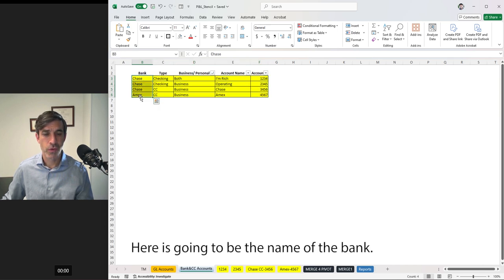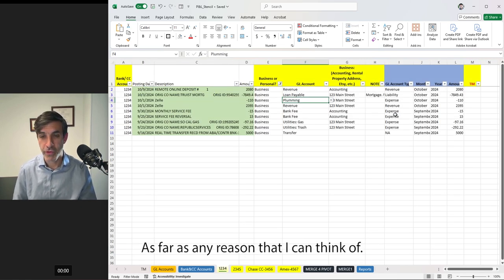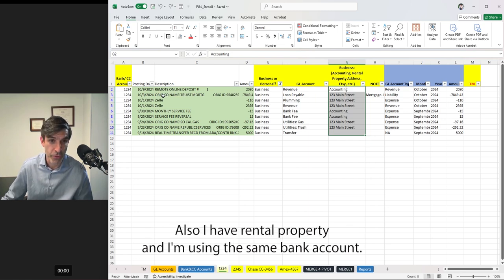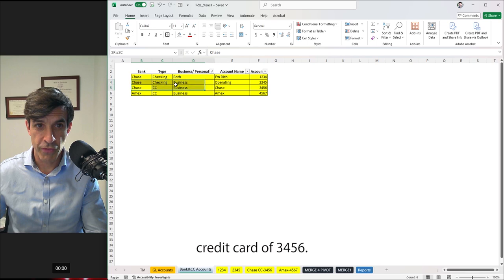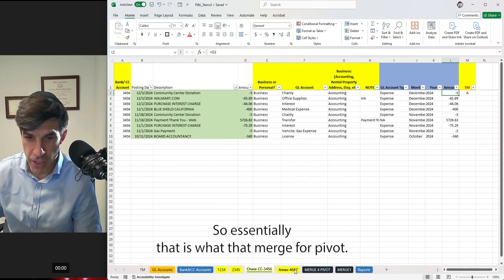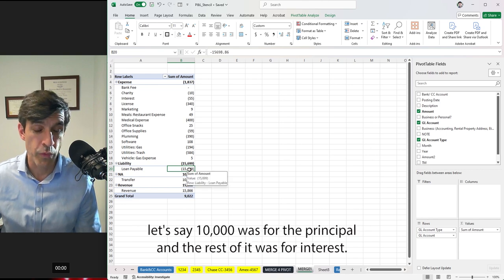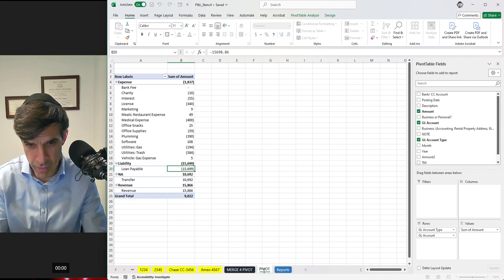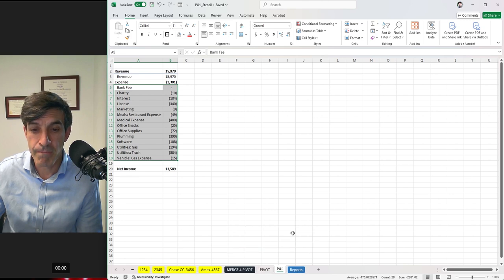How to Create a Simple Profit & Loss Statement in Excel (No Software Needed!) – Step-by-Step Guide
In this video, we’ll show you how to create a simple and effective Profit & Loss (P&L) statement using just Excel—no software required! If you're someone who wants to understand how a P&L works, is frustrated by the unknown computations behind the scenes, or simply wants an affordable option to create a P&L, this guide is for you. Whether you're a business owner, bookkeeper, or managing multiple businesses, this method will help you track your income and expenses with ease, using one or more bank or credit card accounts.

We’ll walk you through:

Setting up your Excel sheet for a P&L statement
Categorizing income and expenses clearly
Creating formulas that automatically calculate totals and net profit
Customizing your P&L to fit your specific needs
Managing multiple businesses with one Excel document
By the end of this video, you'll have the tools and confidence to create your own P&L statement, providing you with clear insights into your profitability—without the complexity of software or the hidden formulas behind traditional P&L tools.

This step-by-step guide is perfect for beginners, business owners, bookkeepers, and anyone who wants to manage their finances more effectively. Don’t miss out on this straightforward, cost-effective way to track your financial performance.